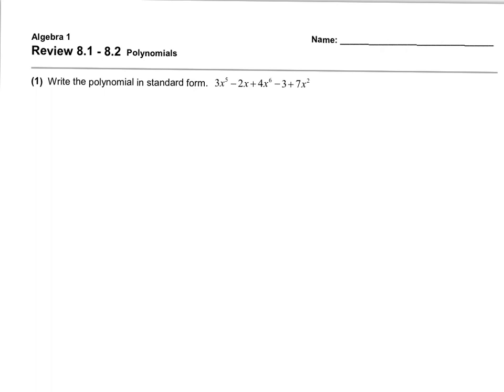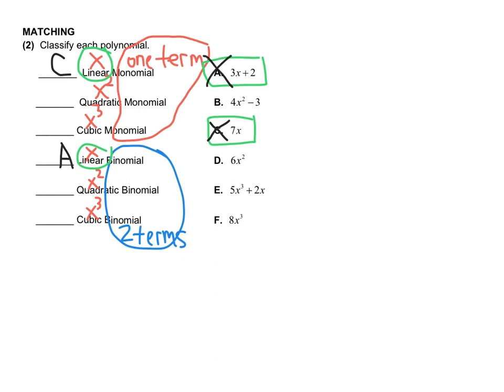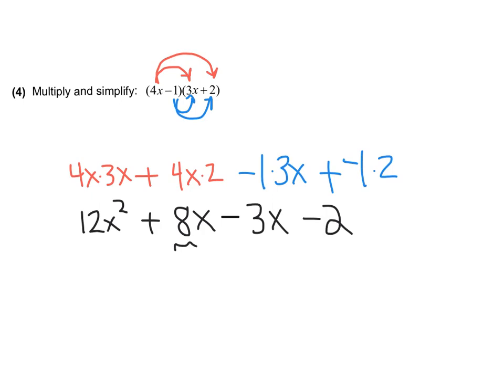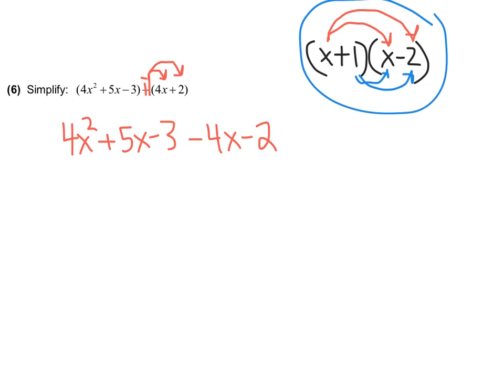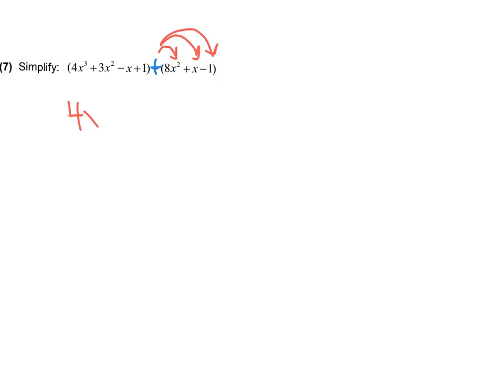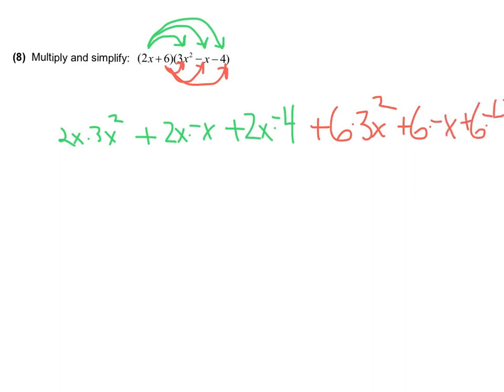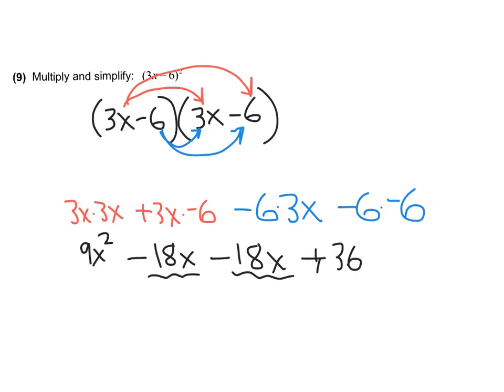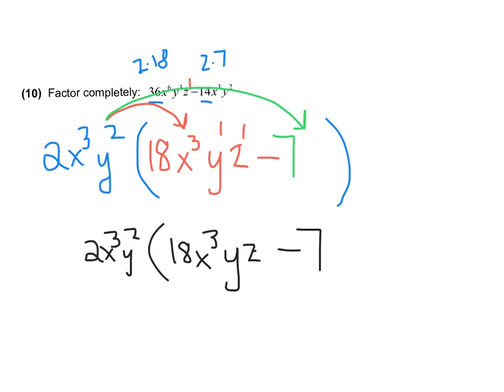Alg1 Review 8.1,8.2 Polynomials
Algebra 1
Review 8.1,8.2
Polynomials (adding, subtracting, multiplying, GCF)